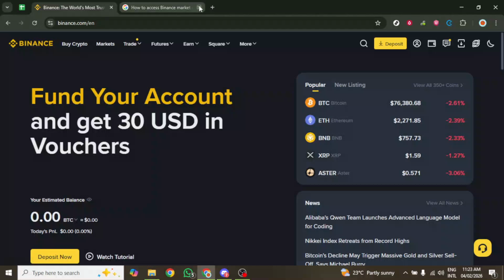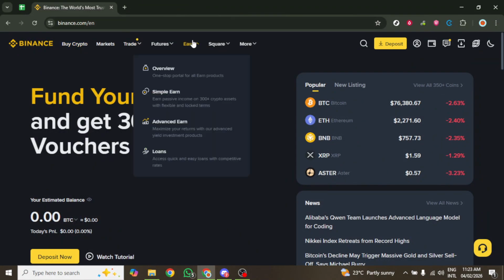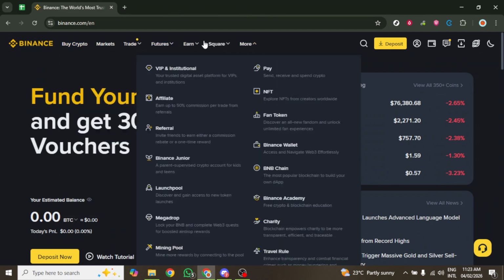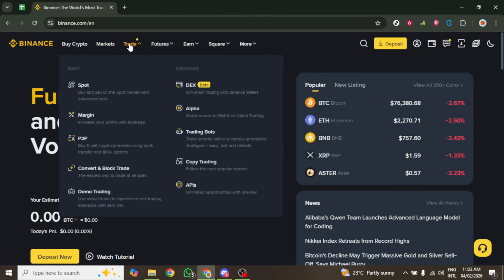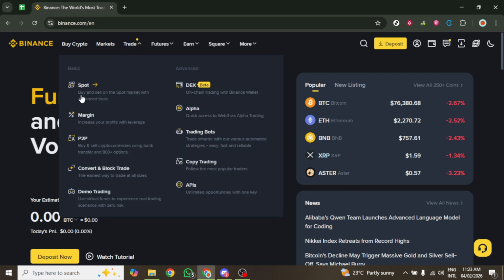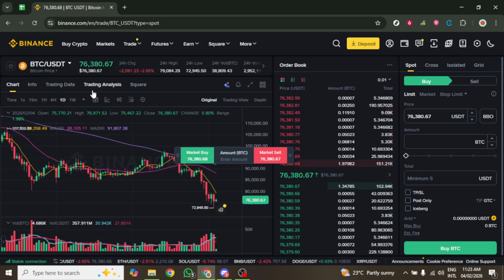How to access Binance market movers feature [FULL GUIDE]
In todays video we cover How to access Binance market movers feature